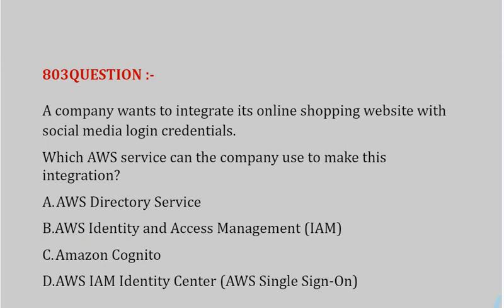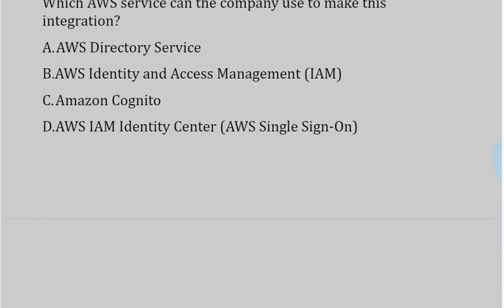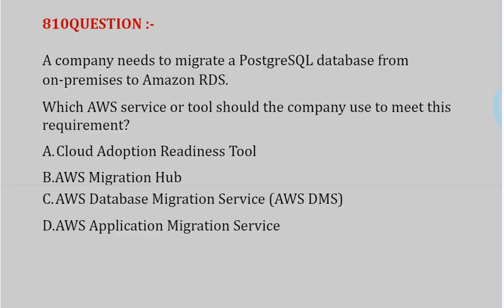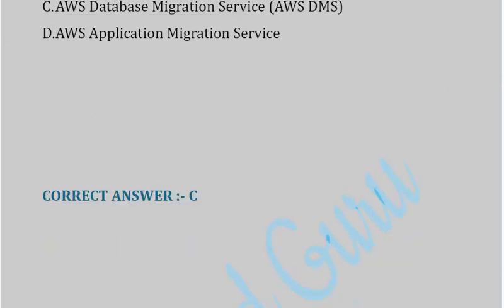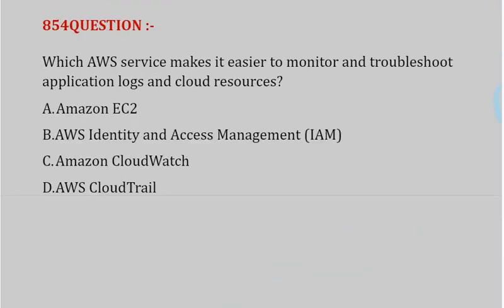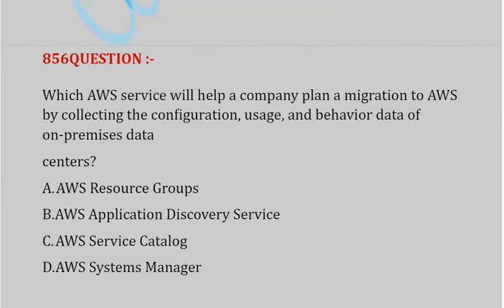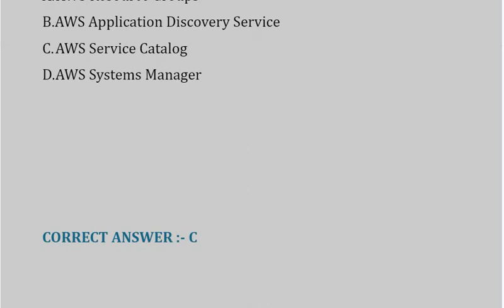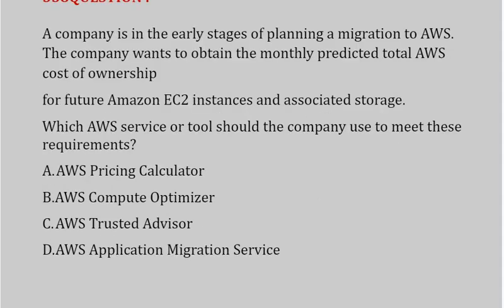Part#|20 | (AWS CLF-C02) AWS Certified Cloud Practitioner | Practice Questions and Answers